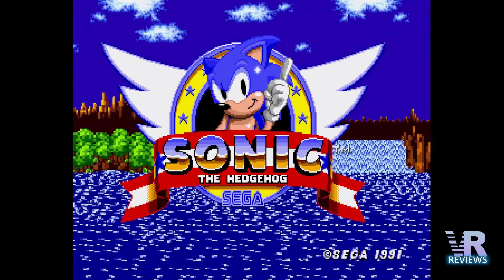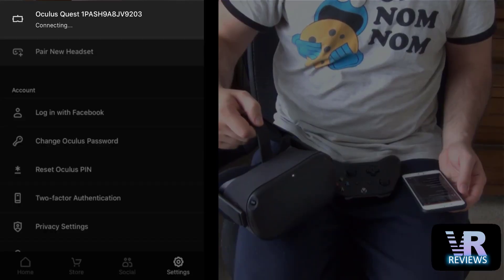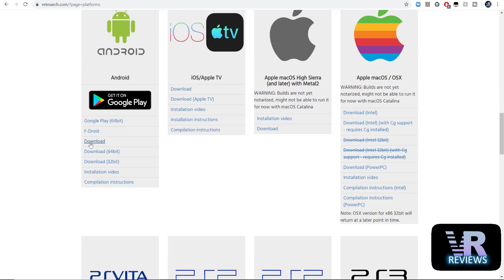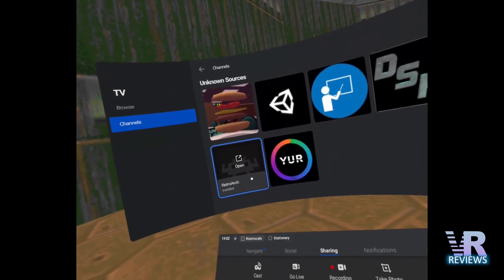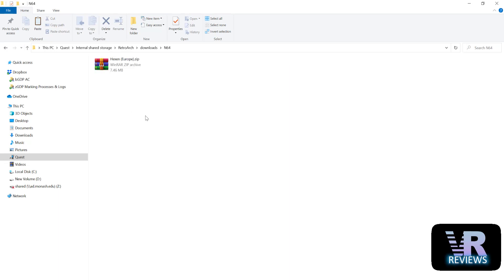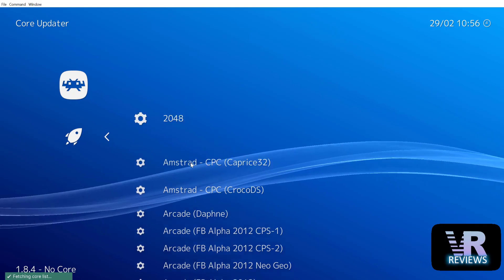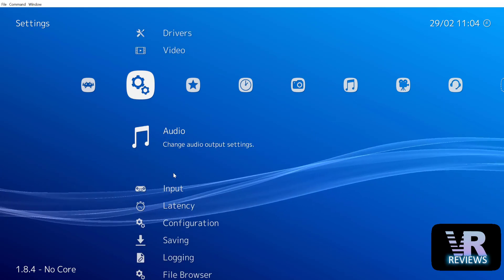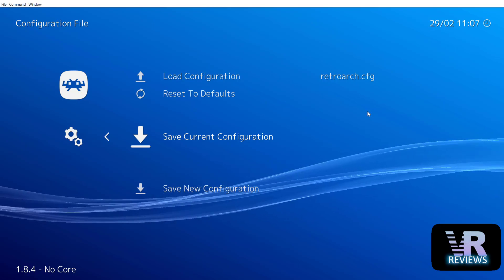RETROARCH OCULUS QUEST! Play retro games on Oculus Quest using retroarch. Full Installation Guide.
This video has two parts. The first part guides you on how to pair your Bluetooth controller to your Oculus Quest. The second part is a full installation guide for retroarch so you can play all the retro games you like without needing to stream from the PC or even be connected to the internet!